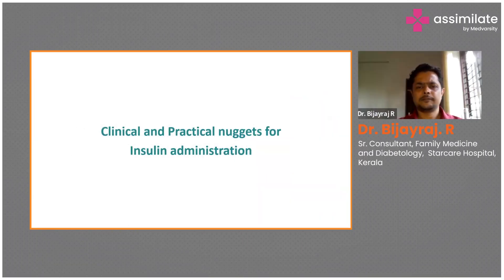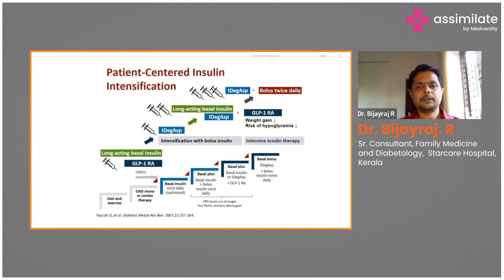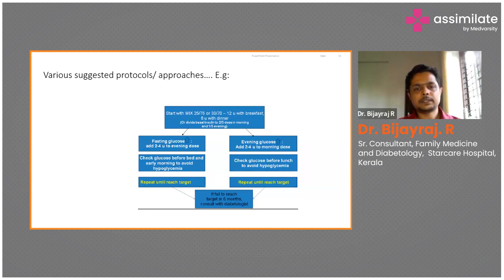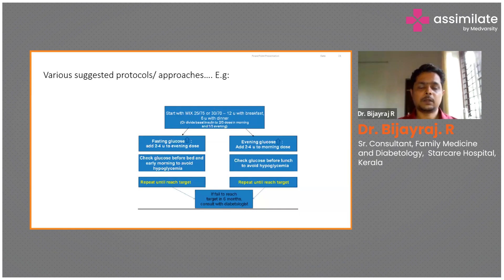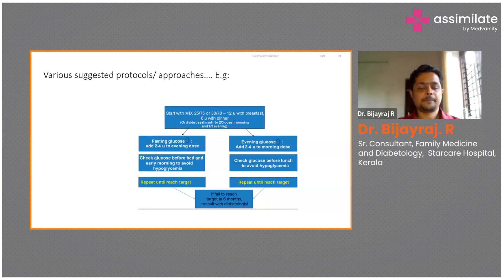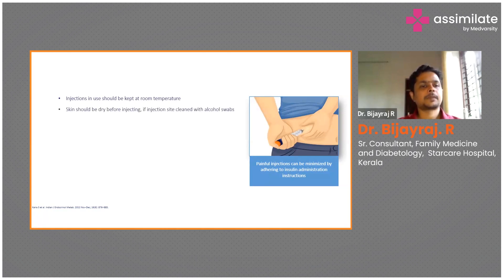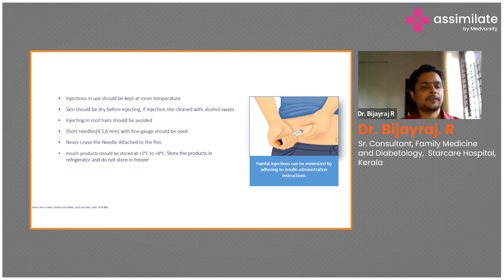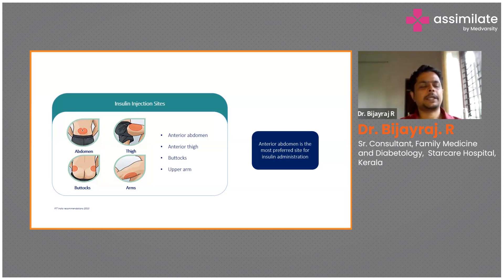Clinical and Practical Nuggets for Insulin Administration | Medical Case Discussion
When administering insulin, it's essential to ensure proper technique to optimize its effectiveness and minimize complications. Patients should be educated on the importance of rotating injection sites within the same anatomical region to prevent lipohypertrophy, a condition characterized by fat accumulation at injection sites that can affect insulin absorption.

Regular monitoring of blood glucose levels, along with clear communication between patients and healthcare providers, is essential to adjust insulin doses appropriately and achieve optimal glycemic control while minimizing the risk of hypoglycemia. Additionally, patients should be educated on the signs and symptoms of hypoglycemia and how to treat it promptly with glucose-containing foods or beverages.

Dr. Bijayraj. R, Sr. Consultant, Family Medicine and Diabetology, Starcare Hospital, Kerala, explains to us the clinical and practical nuggets for insulin administration.